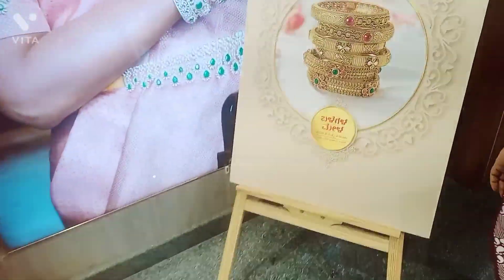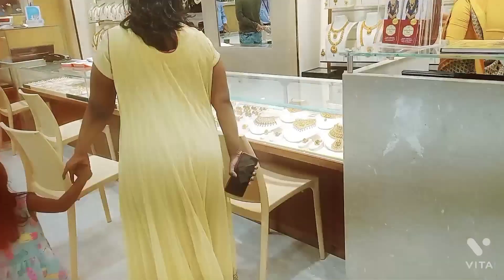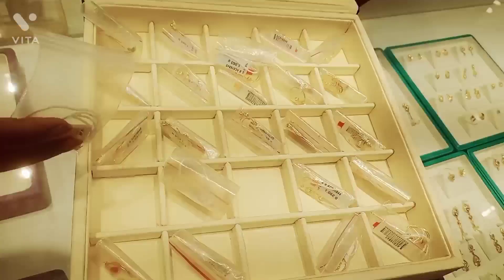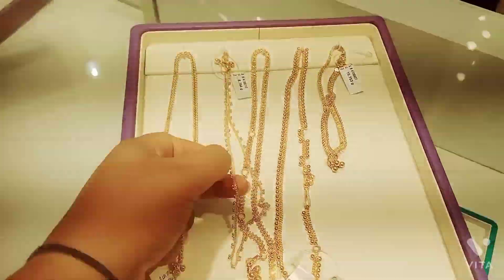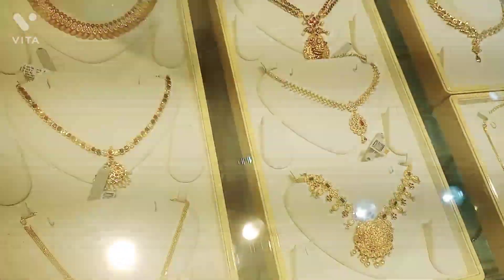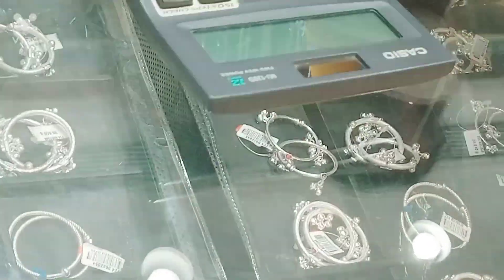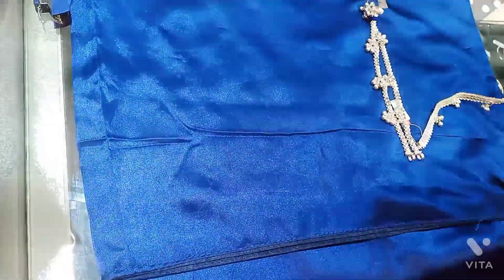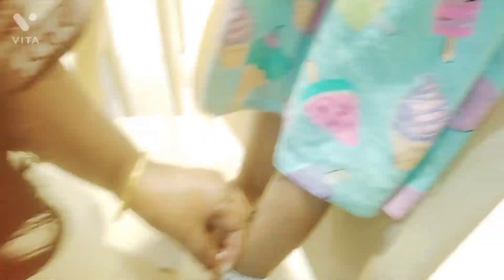GRT -Baby kalchain &Kambal Shopping 😍😍blog